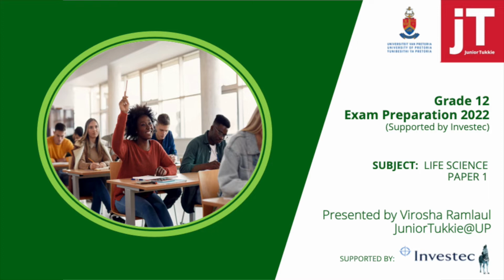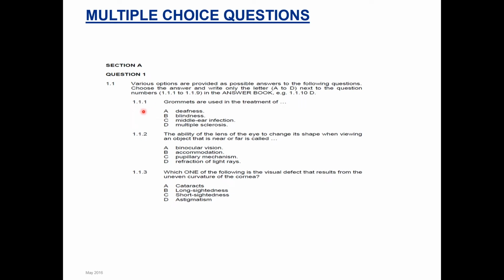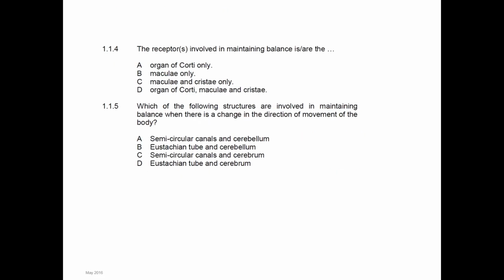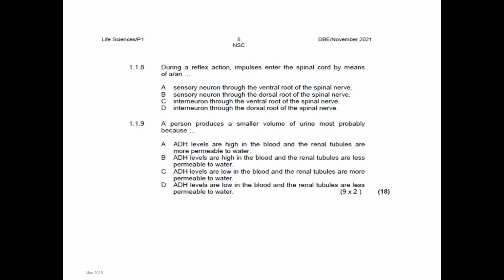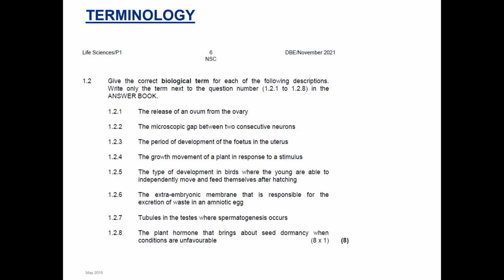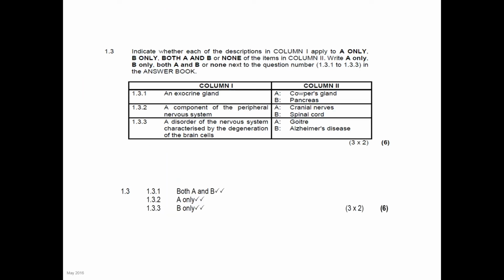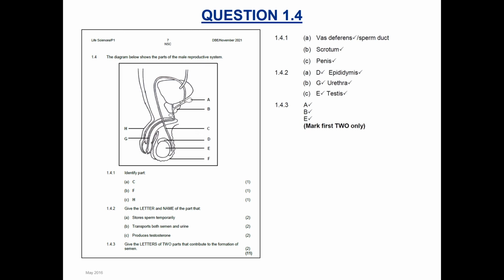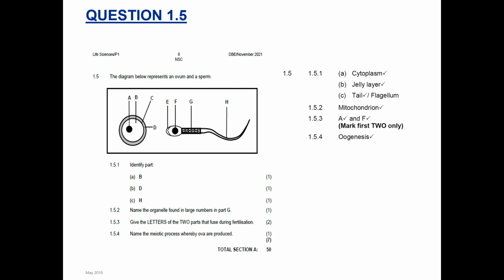3. Paper 1 Nov 2021 - Gr12 Exam Preparation - Life Science - November 2021 paper 1 Section A